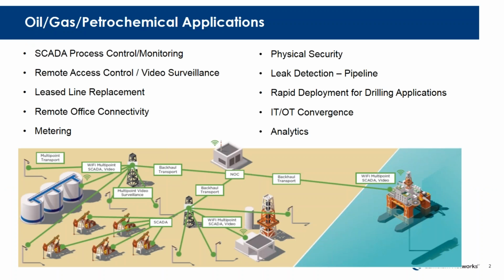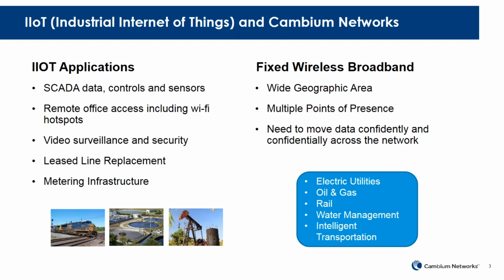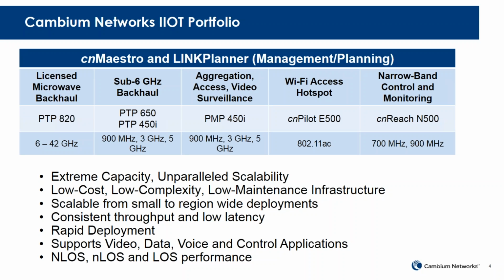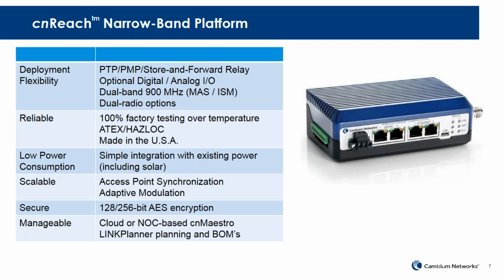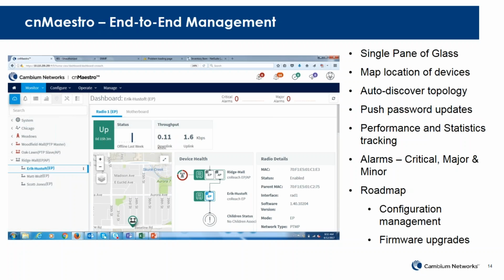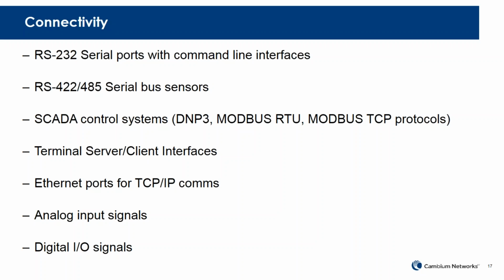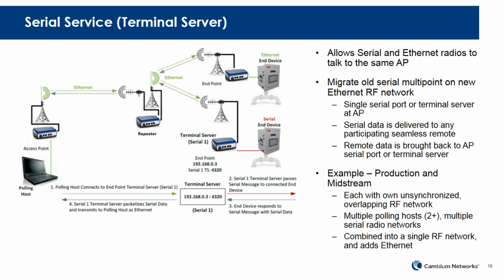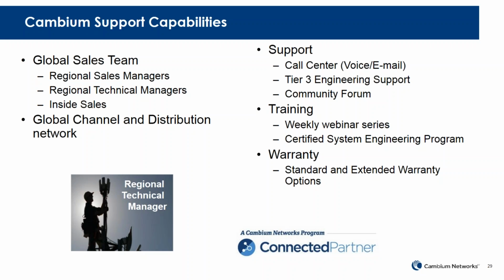Wireless Broadband for Oil and Gas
Learn about wireless narrowband and broadband connectivity solutions for Oil and Gas applications.